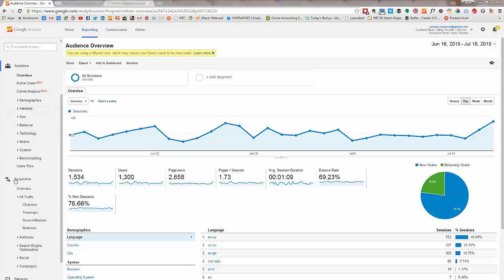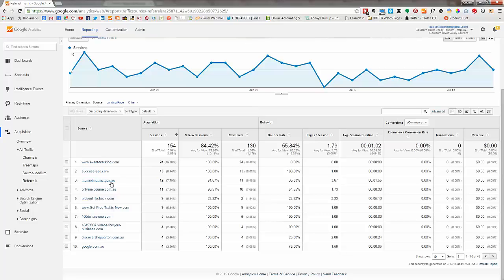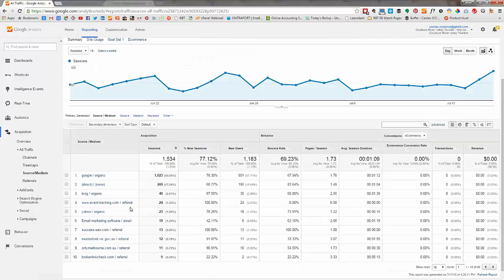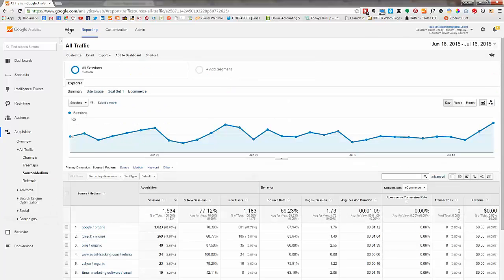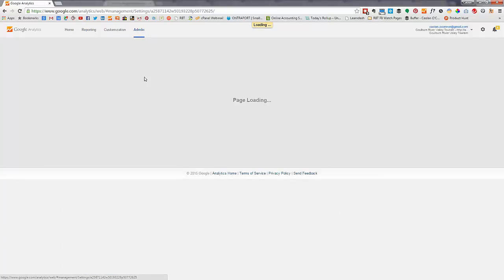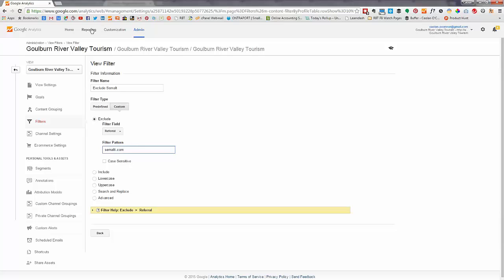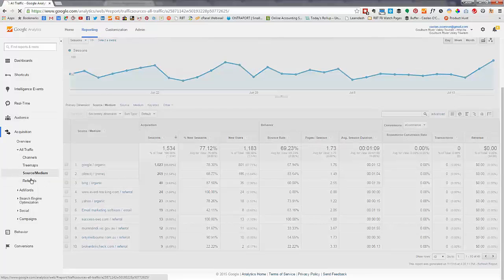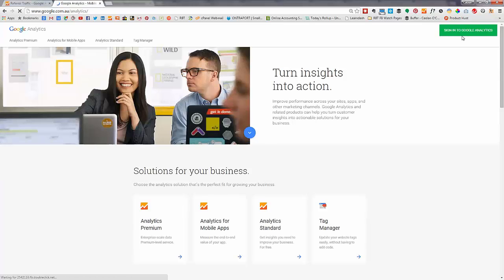AskCaolan Episode 02: How to filter bots and spammers from Google Analytics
This question is from Sarah: How do I filter spammers and bots out of my Google Analytics?

Caolan O'Connor is a digital coach, helping busy business owners in regional areas leverage digital tools to maximise their business and regain control of their lives.

The AskCaolan Show is Caolan's way of providing as much value as possible by sharing his answers to your questions in a format that everyone can share and benefit from.

If you want to submit a question to the AskCaolan show